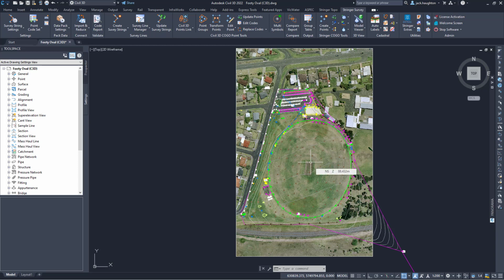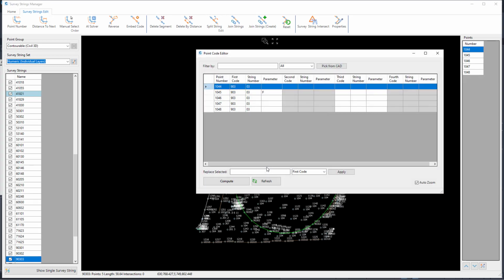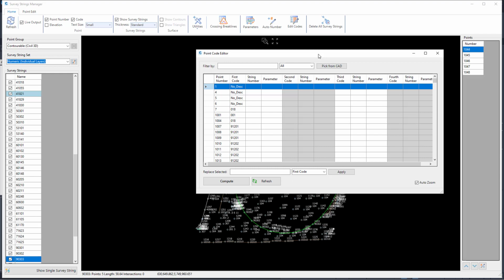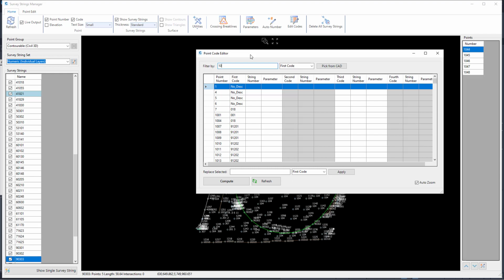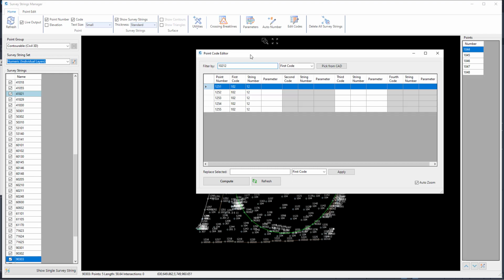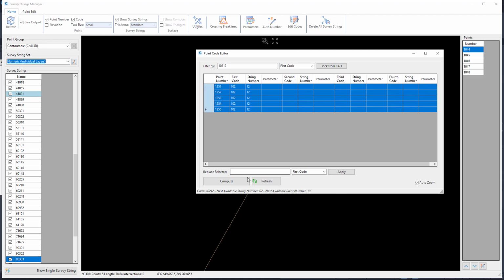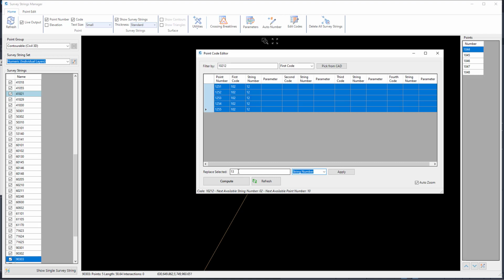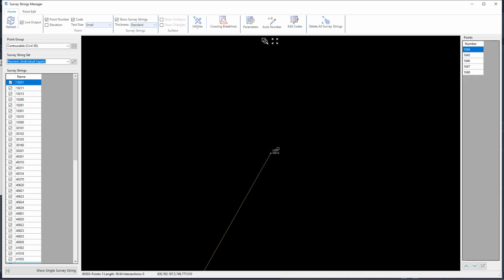Stringer Survey - Points and Strings - Part 4 - Edit Codes (C3D)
Learn about the Edit Codes command within the Survey Line Manager and how it can be used to filter out and edit Codes and Strings